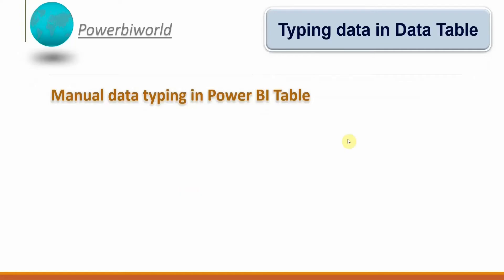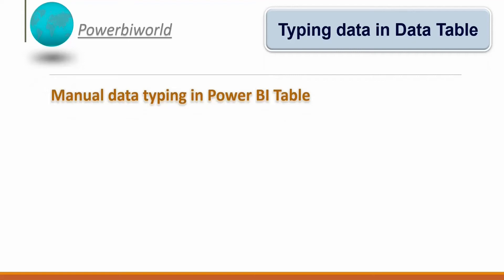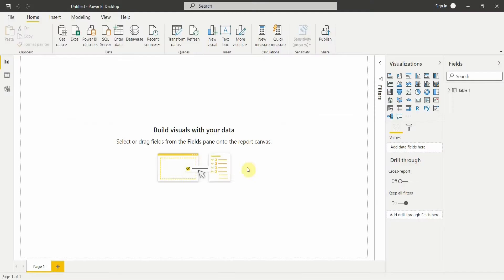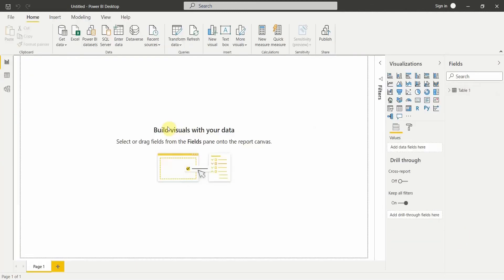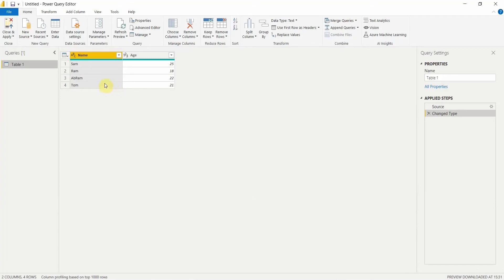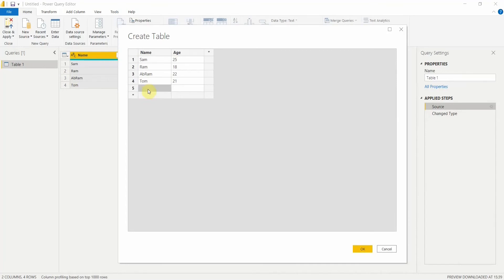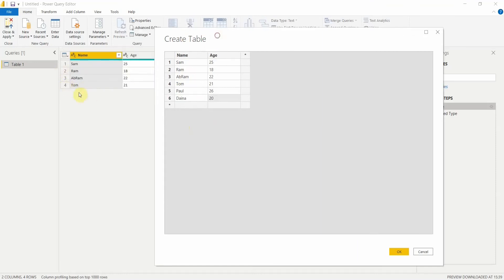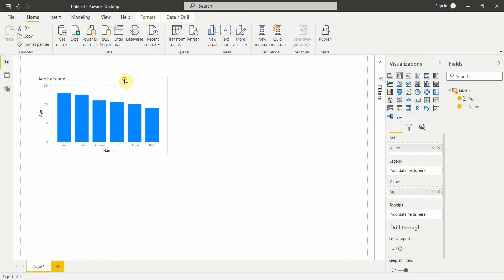6) PowerBIWorld : Edit / Add data in manually created table, Edit data in Table, Add data in table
Hello Everyone,
This is our 6th video on PowerBIWorld channel

In this video,  we will see how to edit / Add data in manually created table in Power bi
Add Data manually in Power BI table| PowerBIWorld

Thanks
PowerBIWorld Team.